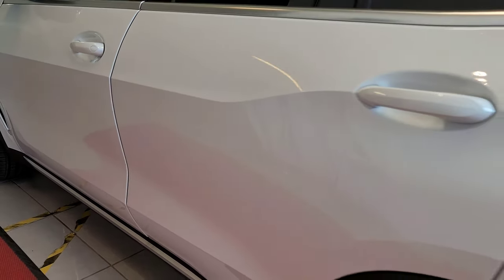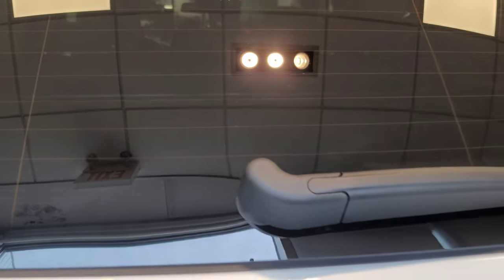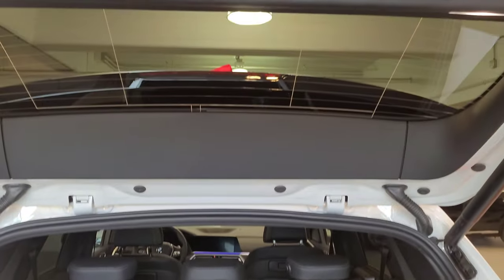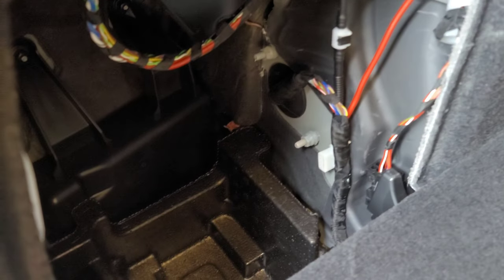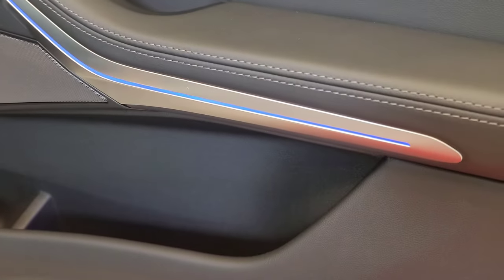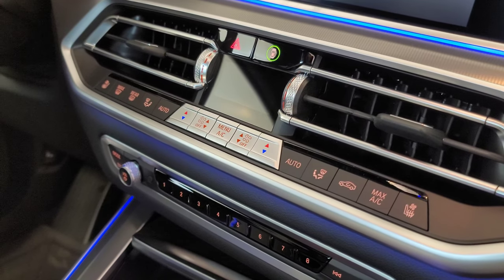NEW ARRIVAL! 2023 BMW X5 xDrive40i Alpine White on Black Merino Leather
Introducing this beautiful 2023 BMW X5 xDrive40i in Alpine White with Black Merino Leather, I often feature X5's with M Sport but we don't often have many without M Sport so I wanted to highlight how it looks in comparison to an M Sport model.  I prefer M Sport but I wouldn't be opposed to non-M Sport if it came down to it.

All prices are CAD
CR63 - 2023 BMW X5  xDrive40i - $80,700.00
SP-BLD - No Charge Scheduled Maintenance 3yr/60k - $0.00
ZGT - Premium Enhanced Package - $9,200.00
ZYU - Advanced Driving Assistance Package 01 - $2,000.00
ZPI - Heated and Cooled Cupholders Removal w/ ZGR - ($150.00)
5DN - Parking Assistant Plus incl. Surround View w/ ZGR - $0.00
Z6Z - Standard Suspension w/ ZGT - ($1,000.00)
688 - Harman/Kardon Sound System w/ ZJT - $0.00
319 - Universal Garage Door Opener - $300.00
3AC - Trailer Tow Hitch- $750.00
6UX - BMW iDrive Controller Touch Function Removal - $0.00
A96 - Mineral White Metallic - $0.00
VASW - BMW Individual Black Merino Leather - $2,900.00
Z98 - Soft Close Doors Removal - ($400.00)